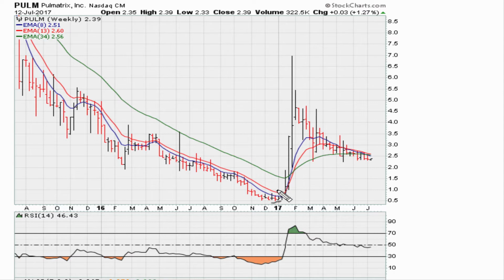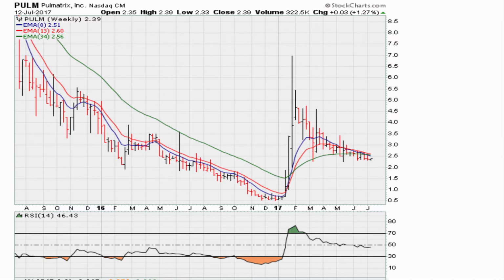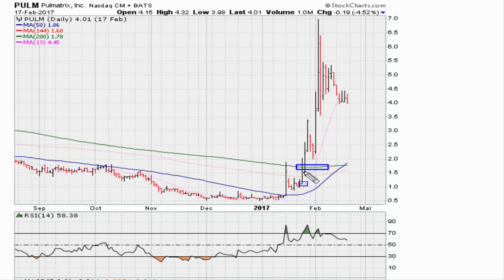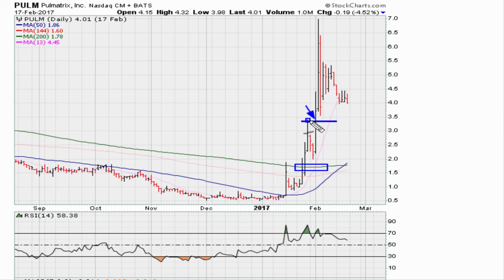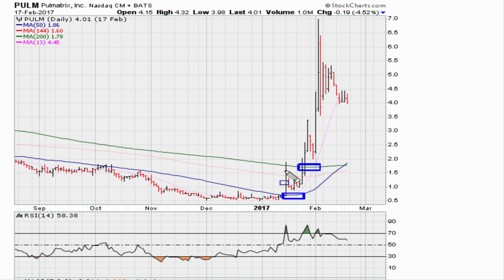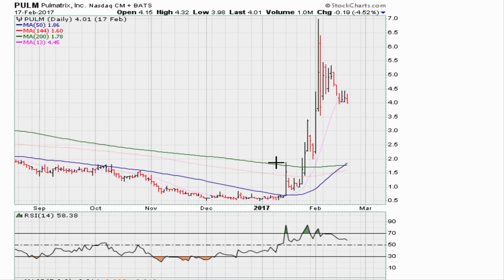Daily 2-Minute Chart Study #521: What Can Ignite A Sleeping Stock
In this video we use the 200 and 50 day Simple Moving Averages to find set ups that indicate good chances of an out of favor stock staging a dramatic rally.

Pulmatrix Inc
NASDAQ: PULM
$PULM

trading system
stock analyzer
technical analysis wiki
commodity trading
stock trends
new stocks
trend trading
candlestick charts
fibonacci trading
stock history